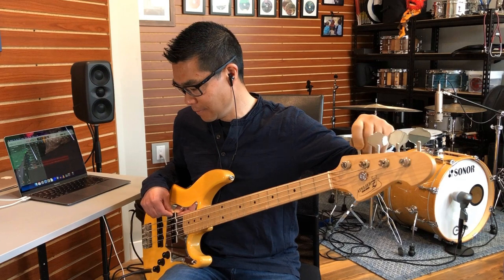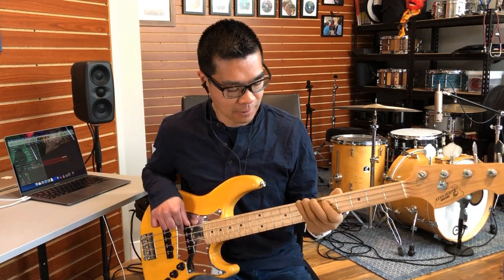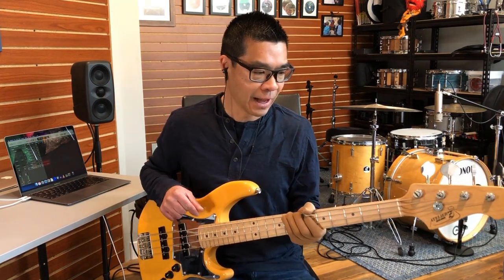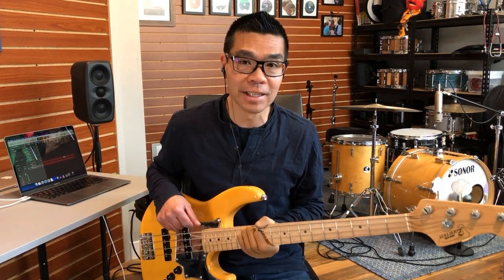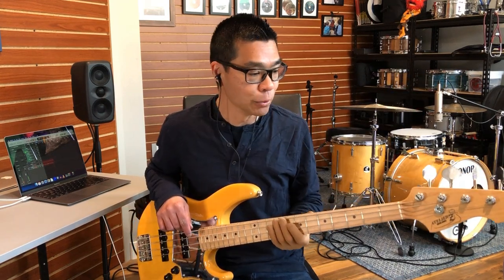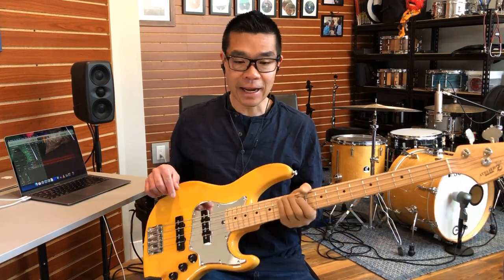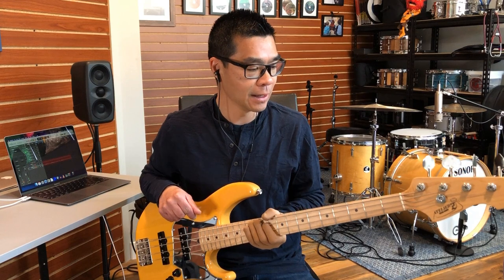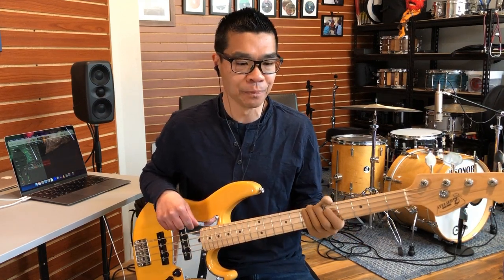Down-tuning a short scale bass. Why? How does it sound? (eg. E flat standard and D standard)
In this video, we explore some of the reasons why you might want to considering down-tuning a bass. It also features playing examples of my Atelier Z short scale bass tuned down to E flat standard, D standard and C sharp standard.

The bass was recorded direct through a Line6 Pod Go with my GK800RB model settings.
No EQ or compression was added in post.

*For best audio results, the use of quality headphones or speakers is recommended.

00:00 Intro
00:35 Terms/definitions
01:06 Reasons for down-tuning a bass
03:46 Track in E standard
04:59 Tune down to E flat standard
06:00 Track in E flat standard
07:03 Tune down to D
08:40 Track in D standard
09:38 Tune down to C sharp standard
10:33 Potential setup changes
11:34 Conclusion